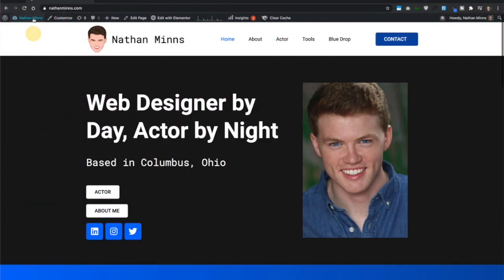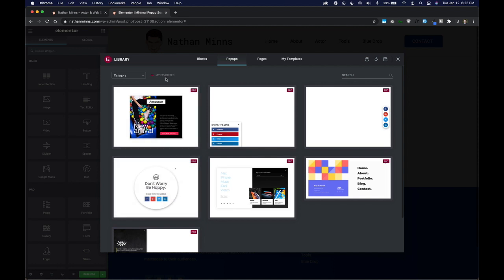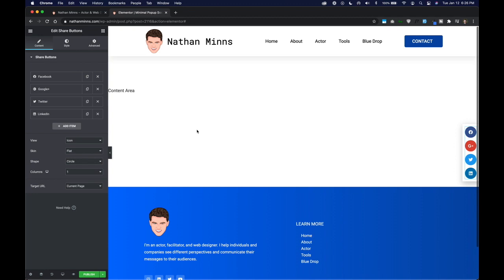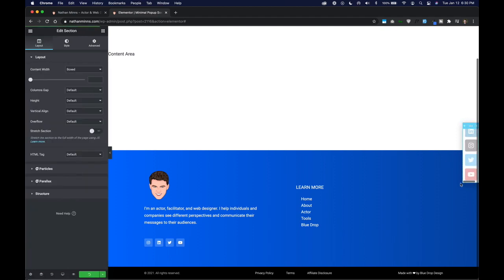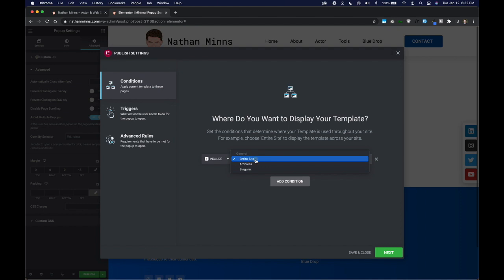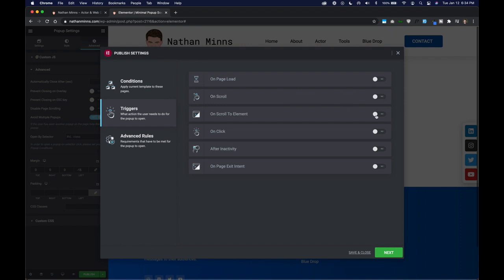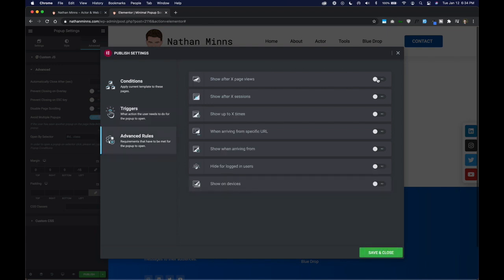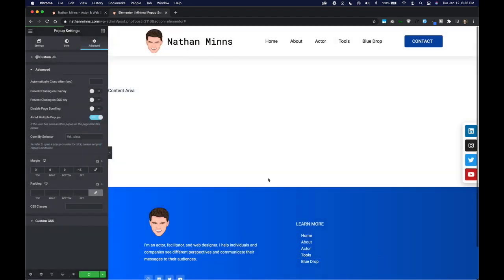How to make a popup in Elementor - Keep your visitors engaged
There are a ton of plugins for popups, but none are better to use with Elementor...than Elementor's own popup builder. With native advanced options, I'm going through how you can create your popup so the user you want sees the popup, when you want them to.

00:00 - Intro
00:30 - Setting up Popups
00:50 - Popup Templates
02:00 - Customizing the Popup
04:00 - Popup Conditions
04:48 - Popup Triggers
05:44 - Popup Advanced Rules
07:03 - Finalizing the Popup
07:20 - Why I Use Elementor

💙 Learn Elementor & WordPress in a structured environment & join 15,000+ others through my Udemy Course

🔑 The basis of all my web design work (Elementor & Elementor Pro)

ABOUT ME
I’m a self-taught web designer. I make videos about design, personal productivity, and lifestyle design. After 5 years of freelancing, I found an incredible job as a full-time web designer, where I primarily use Elementor, Divi, & Sketch.

If you’d like to talk, I’d love to hear from you.